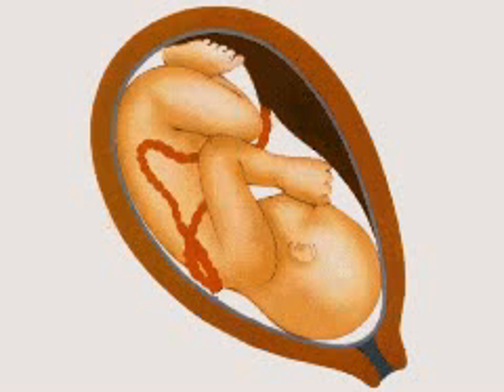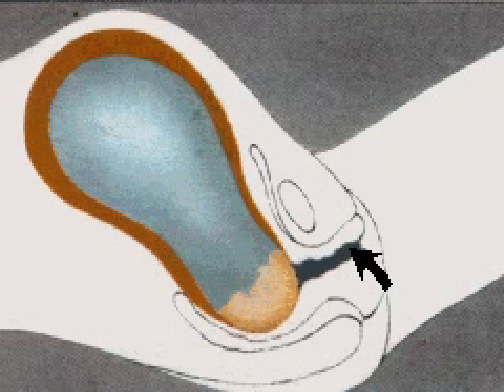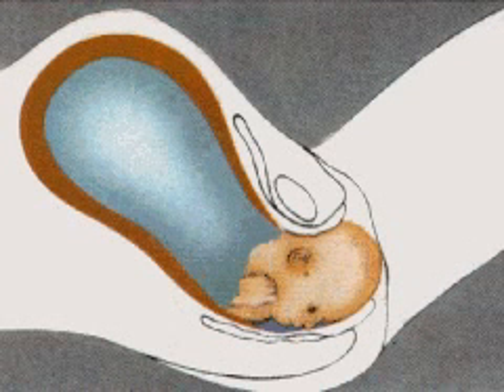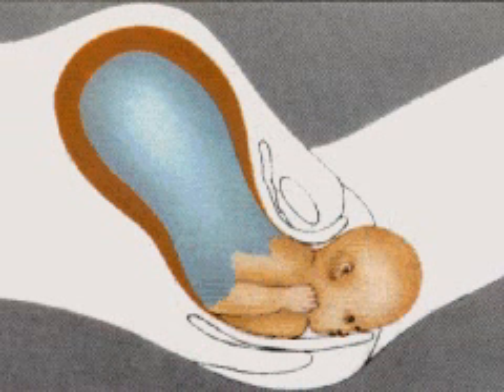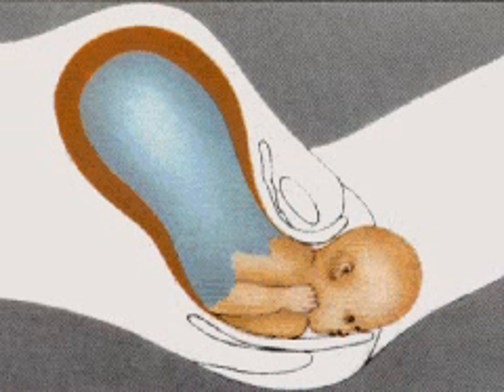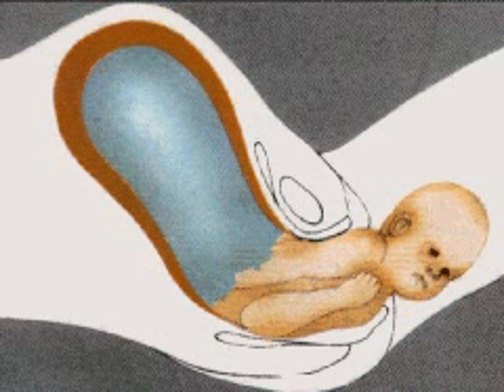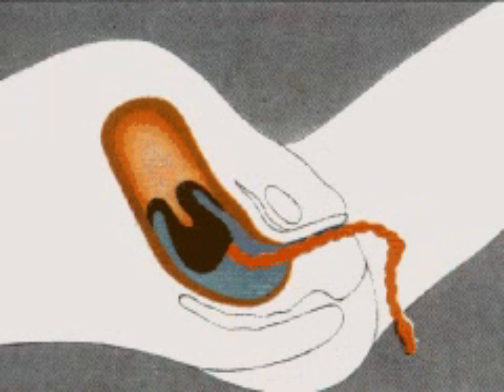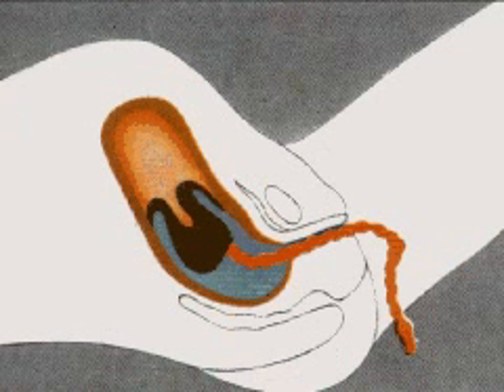The Science Of Child Birth - Human Anatomy Course and Physiology Video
Discover the easiest way  to learn human anatomy